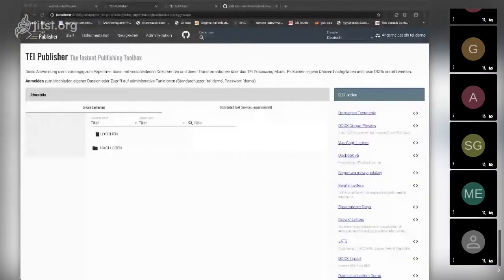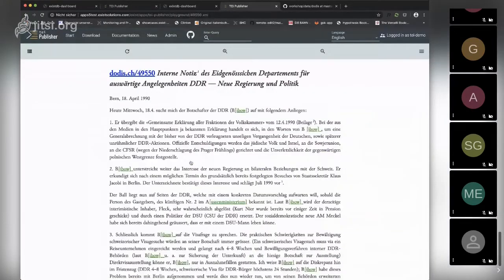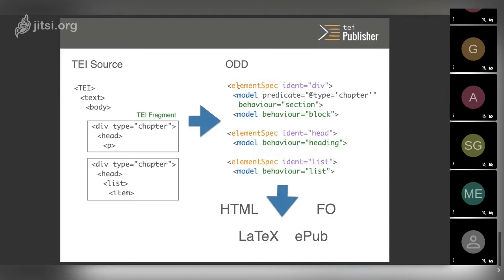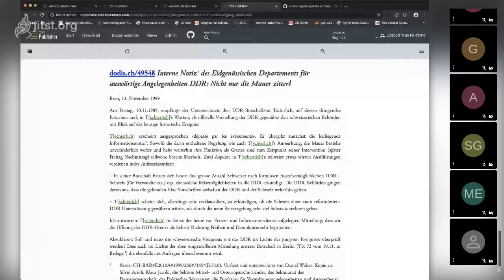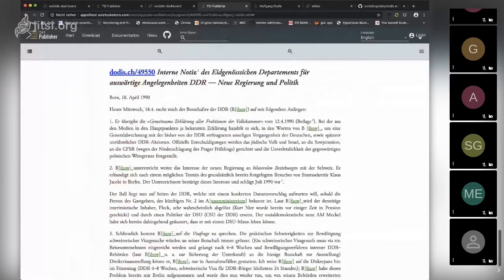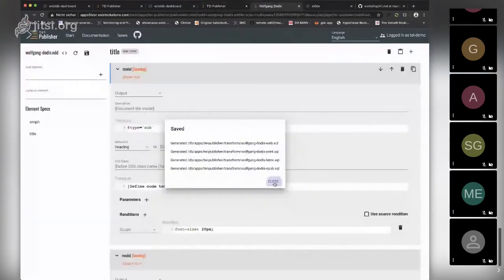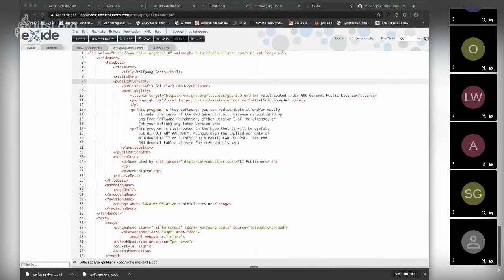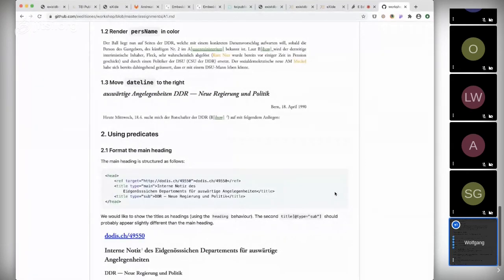Learn TEI Publisher - Session 1 of 3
Part one of the three-part online course, "Stay Home Learn TEI Publisher From Scratch," by Wolfgang Meier. The workshop took place on the 8th of June 2020.